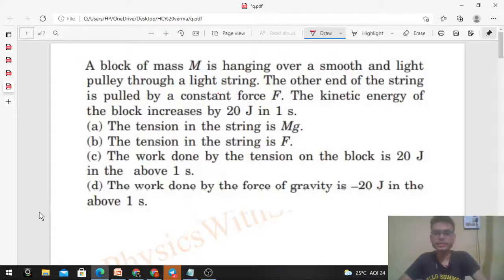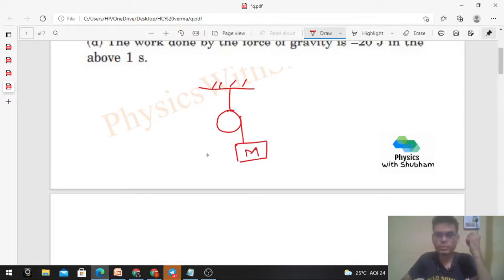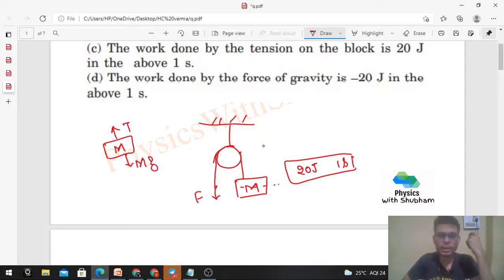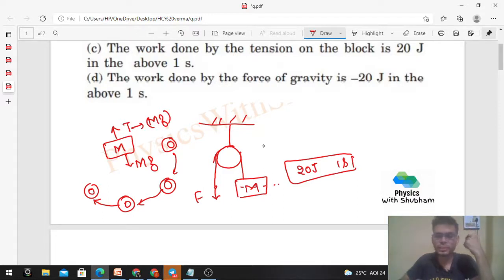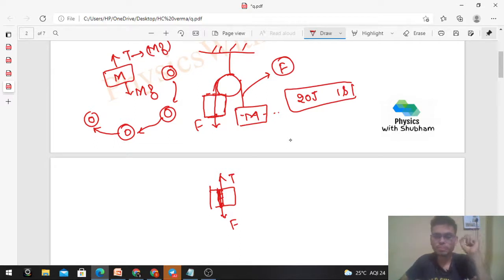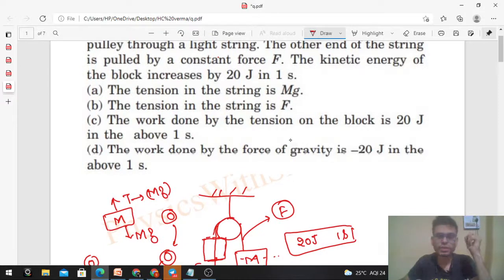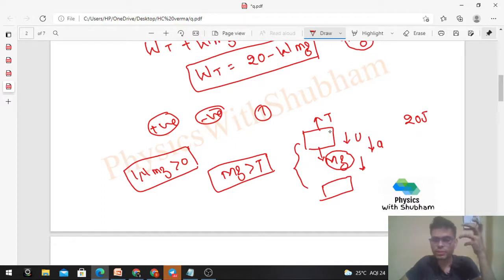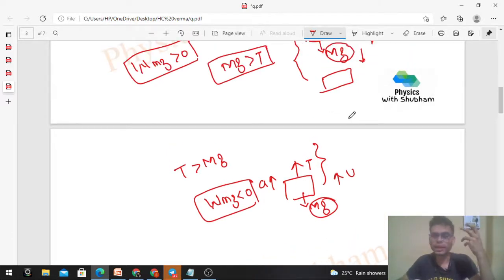A block of mass M is hanging over a smooth and light pulley through a light string. The other end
A block of mass M is hanging over a smooth and light
pulley through a light string. The other end of the string
is pulled by a constant force F. The kinetic energy of
the block increases by 20 J in 1 s.
(a) The tension in the string is Mg.
(b) The tension in the string is F.
(c) The work done by the tension on the block is 20 J
in the above 1 s.
(d) The work done by the force of gravity is –20 J in the
above 1 s.